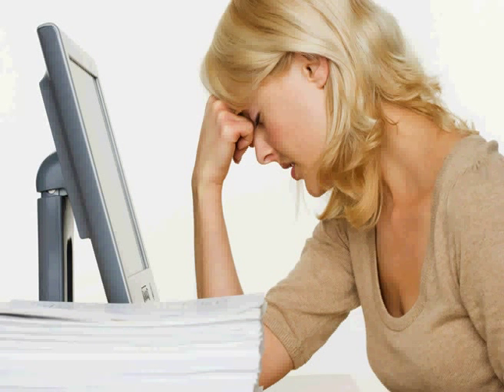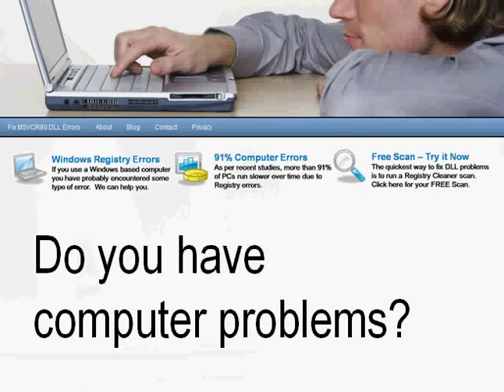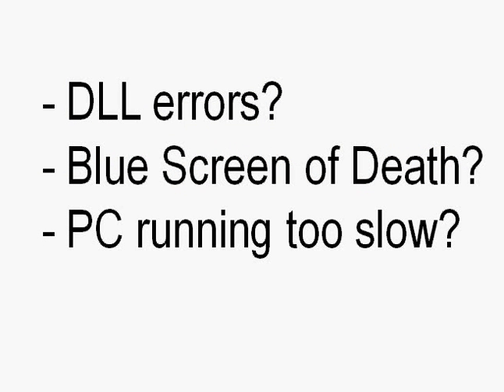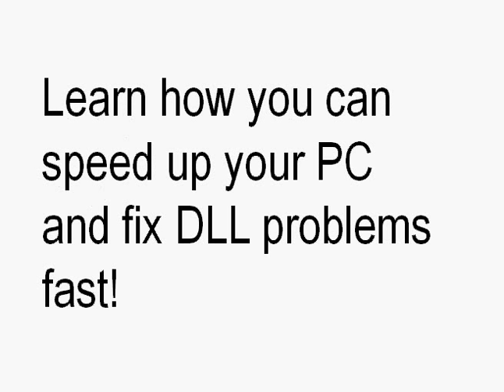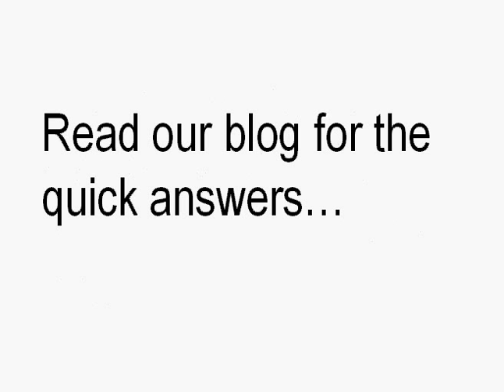Fix Missing MSVBVM50.DLL - msvbvm50dll.com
- Are you missing the MSVBVM50.DLL file? Learn how you can repair and fix msvbvm50.dll errors fast and make your computer run smoothly.